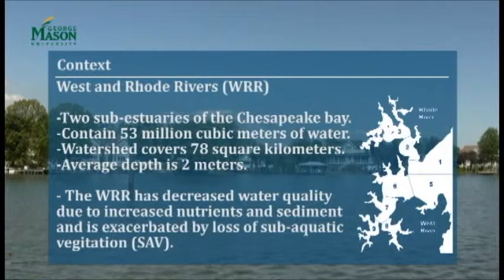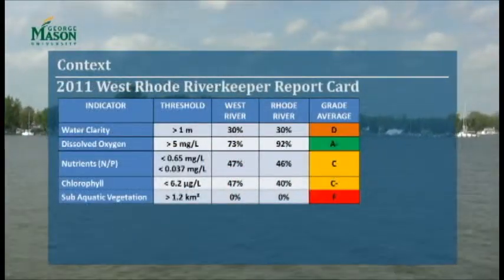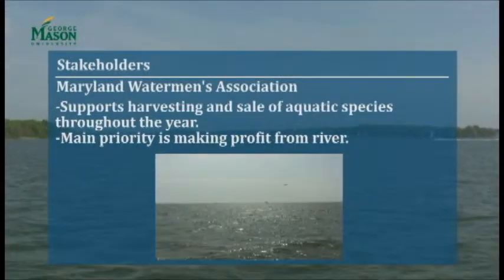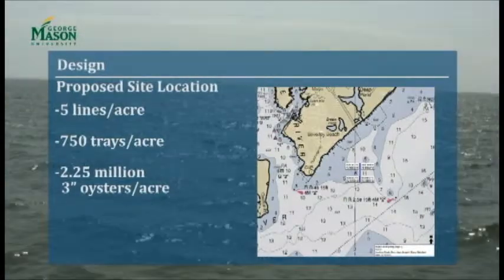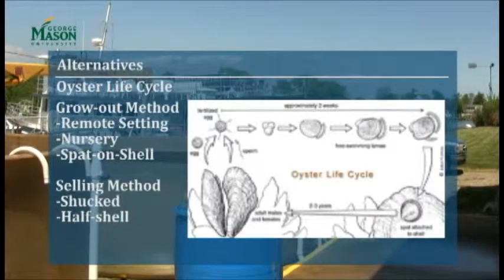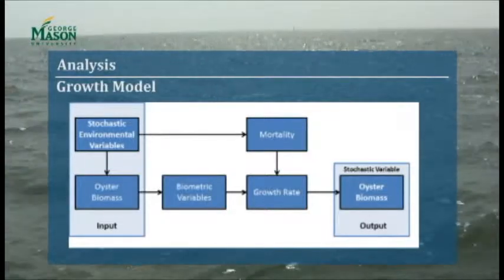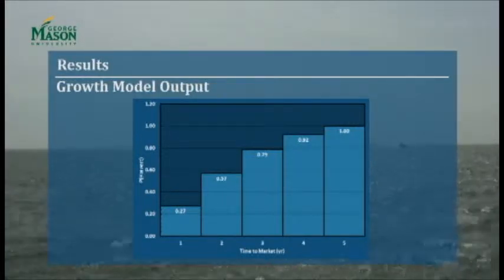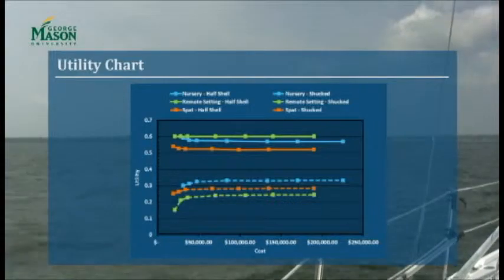OASMVideoPresentation.wmv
George Mason University Senior Design Project Design and Analysis of a Sustainable Oyster Aquaculture Business for the West and Rhode Rivers. Students: Amy Crockett, Amir Delsouz, John DeGregorio, Alan Muhealden, Daniel Streicher